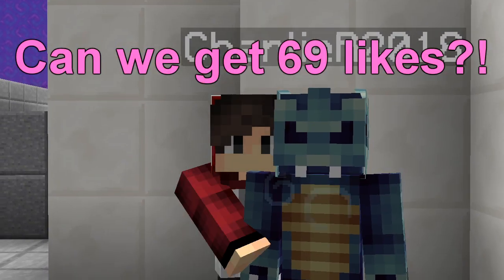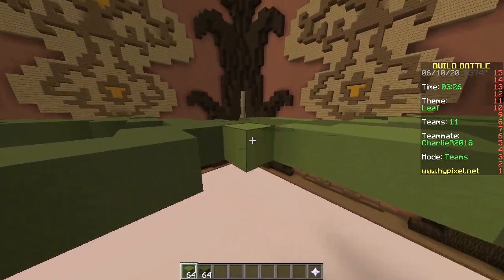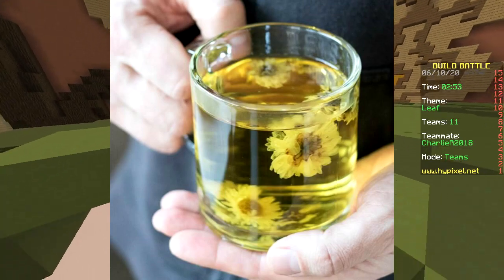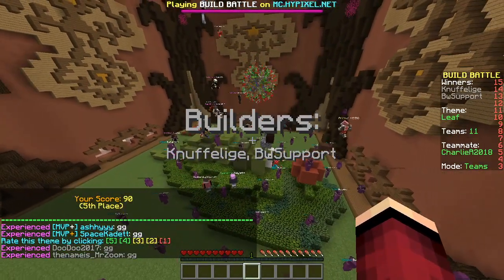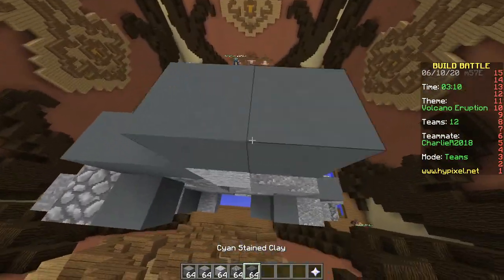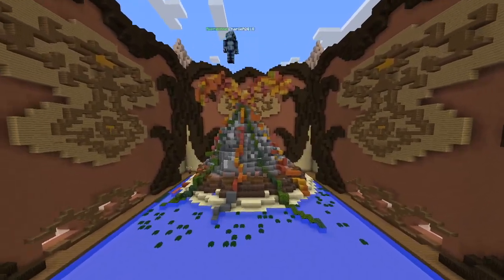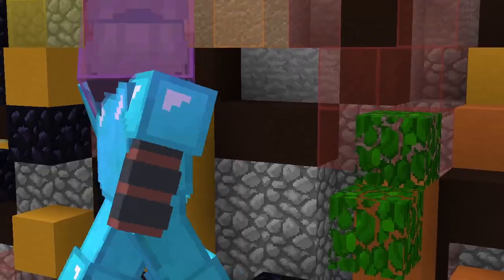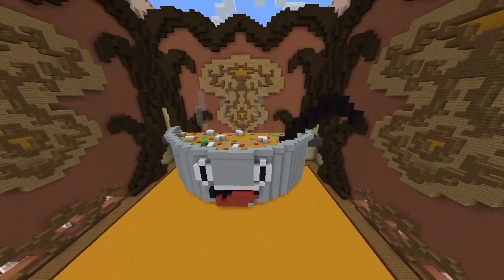ONLY HUGE BUILDS CHALLENGE (Minecraft Build Battle)